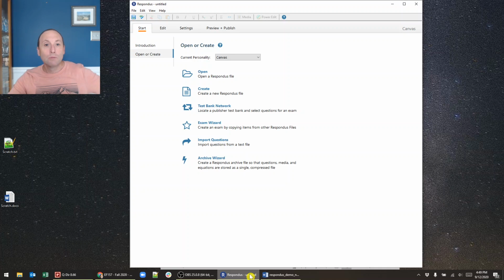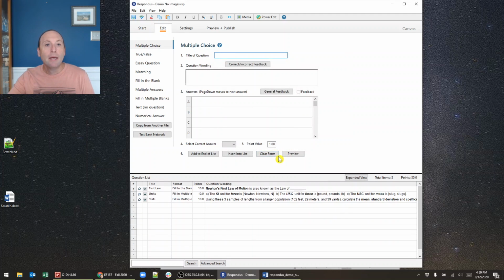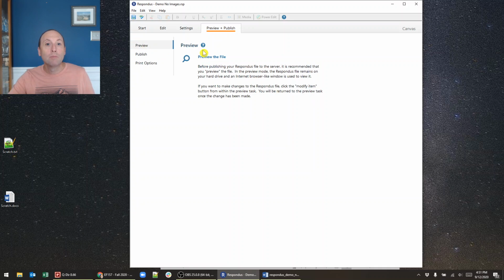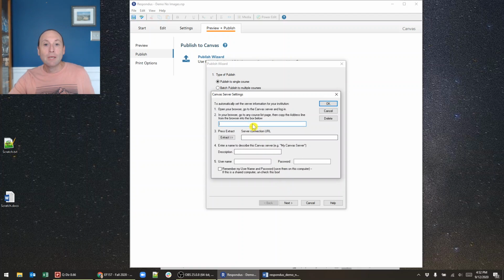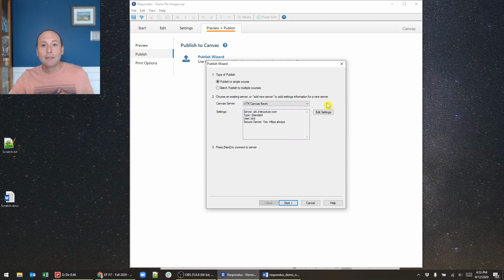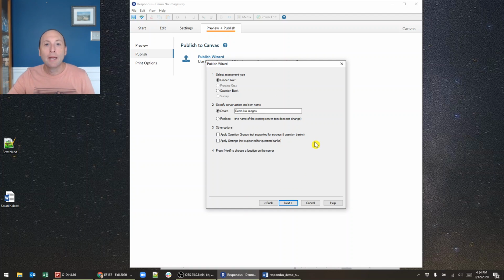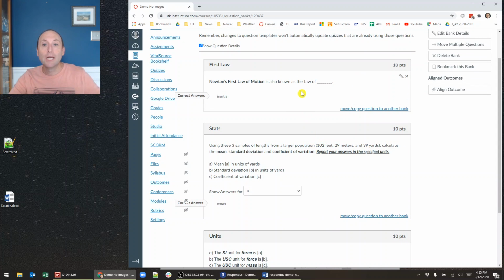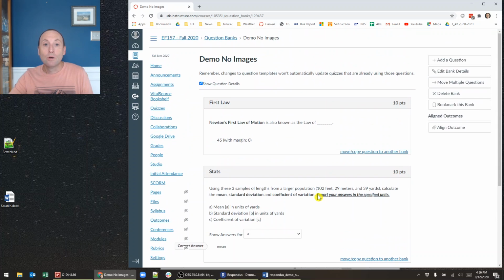Using Respondus to Import Quiz Questions (No Images)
Demonstrates the use of Respondus Test Authoring to import quiz questions that do not have associated images from a Word file and then publish to a Canvas Question Bank.

See this video if you want to see the process for questions that do have associated images

For information about proper formatting of questions in Word see these documents:
Respondus 4.0 Canvas User Guide (PDF) - Respondus